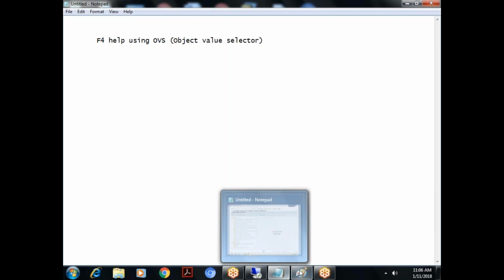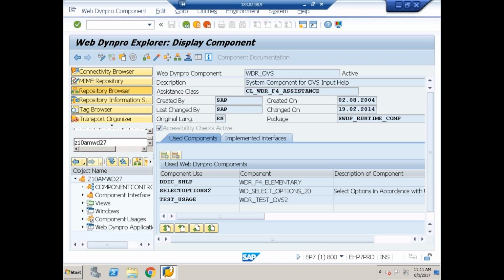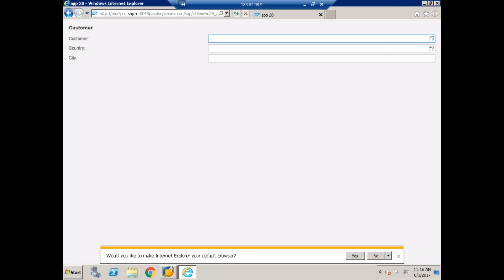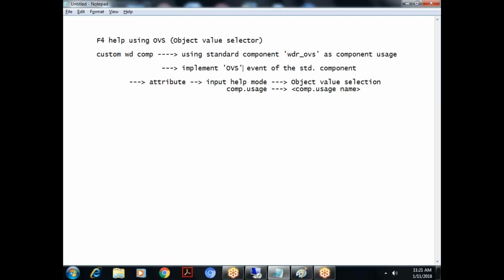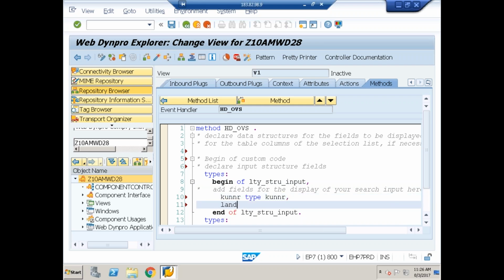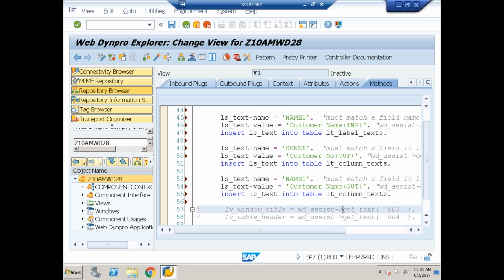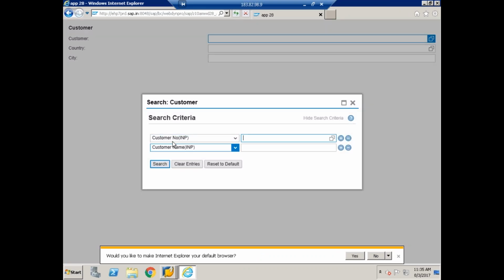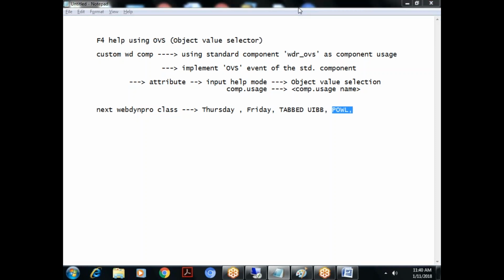Webdynpro Part 24 11th jan